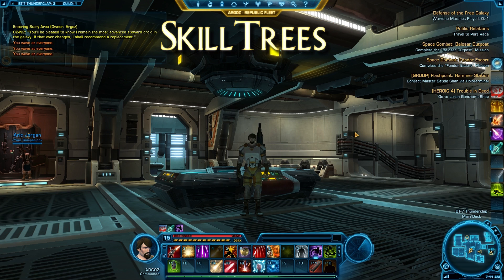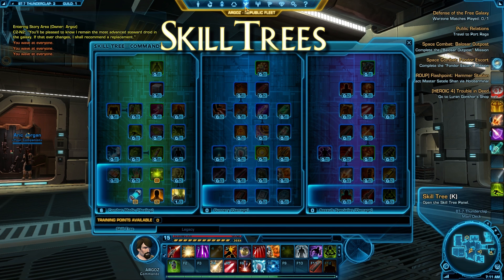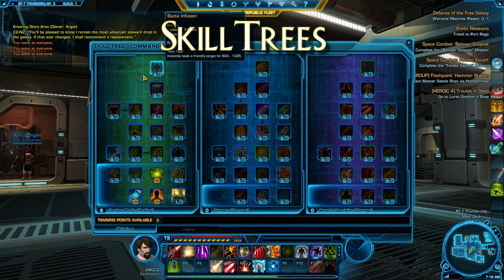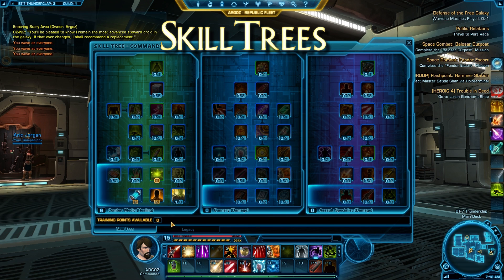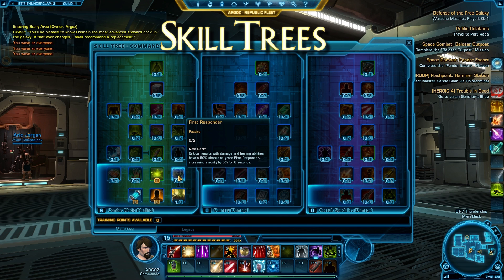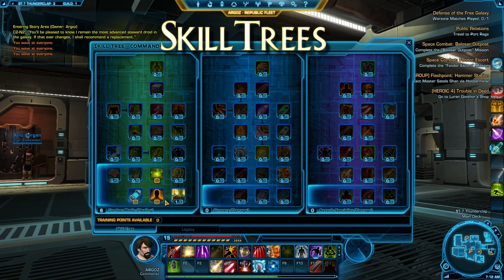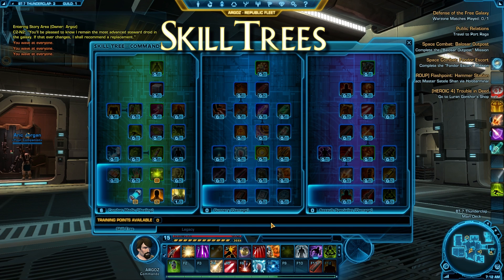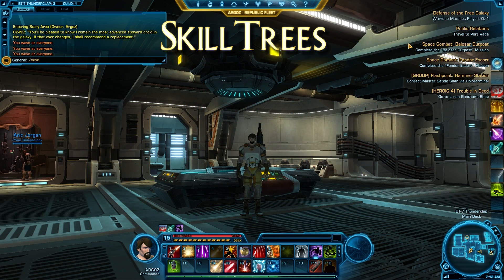TOR Quick Tip 10 - Skill Tree (SWTOR)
Tip on how to use your skill tree once you hit level 10 and choose your advanced class.

You can preview skill tree builds and come up with your own build template over